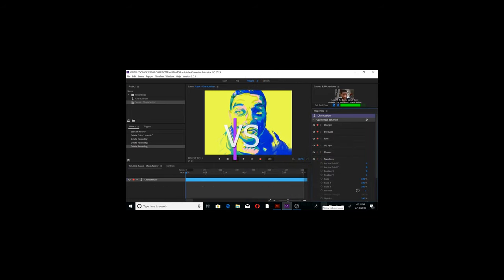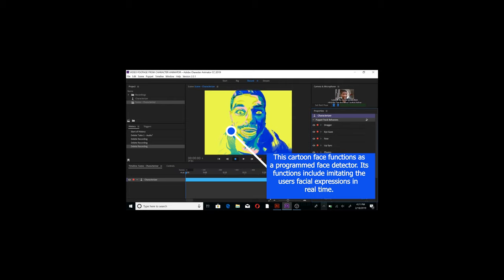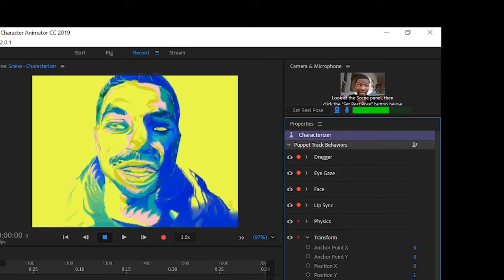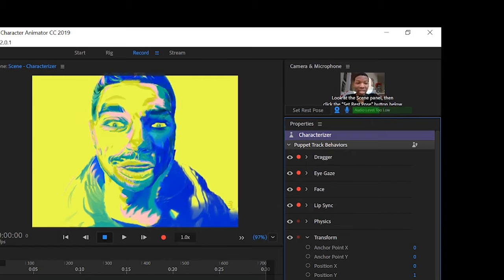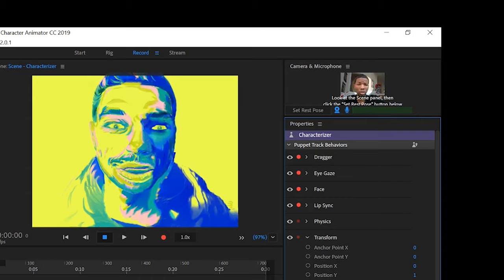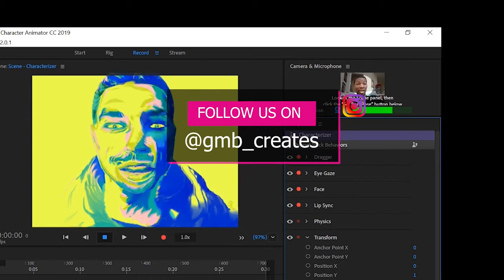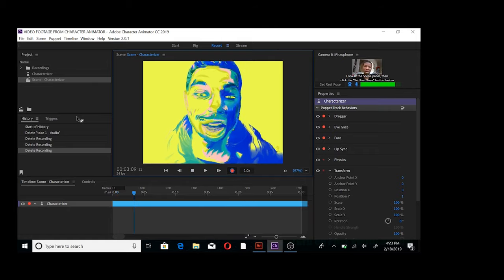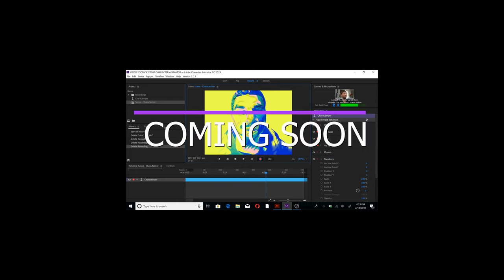YOUTUBER REACTS TO ADOBE.PART.3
Welcome, to my channel I am your host Gmb creates A.K.A. GMB REACTS, and this is my reaction channel.
I like to do trailer reactions, live reactions, reaction to my subscribers, reaction with my subscribers, reactions from my subscribers, public pranks, reaction request, and question and answers. Also, let it be known I like to do reactions to the gameplay.

So I can upload content every day for the growing community known as gmbnation. Opening up opportunities for the community to win grand prizes, money, and more!

YOU CAN FOLLOW ME AND BECOME APART OF A THRIVING COMMUNITY KNOWN AS